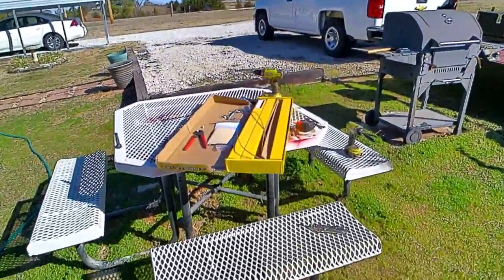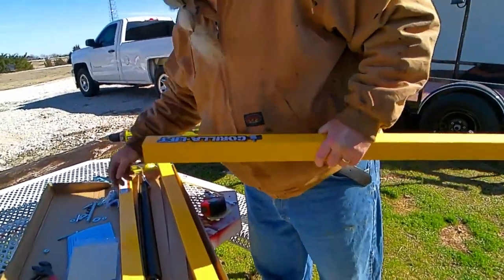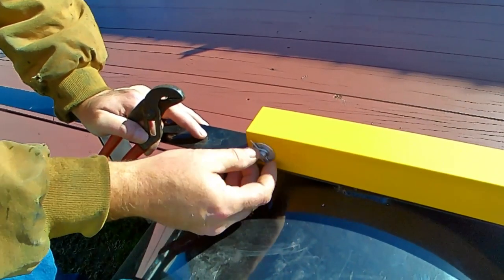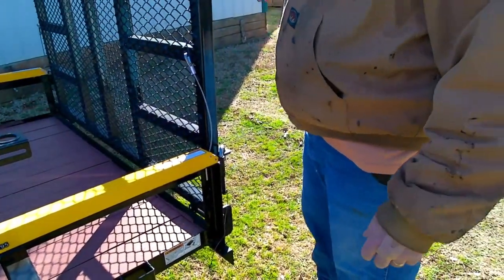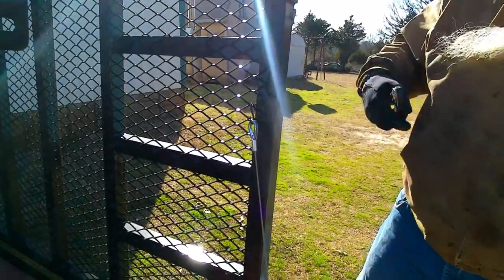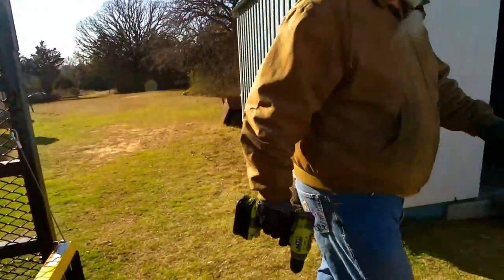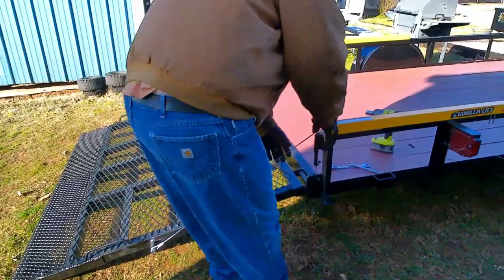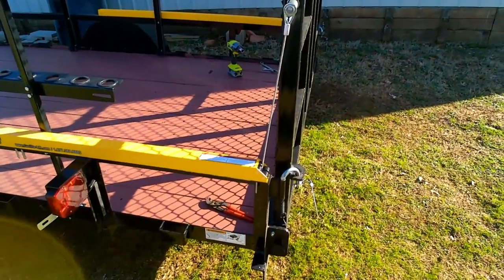INSTALLING A GORILLA LIFT ON OUR TRAILER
SHOWING THE INSTALLATION OF THE GORILLA LIFT TRAILER RAMP ASSIST SYSTEM. HOPE YOU ENJOY.